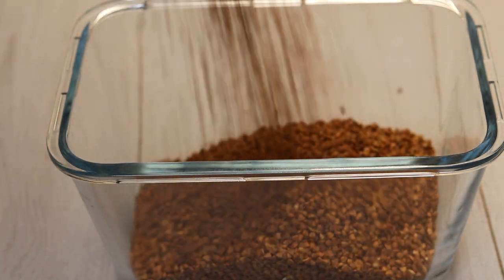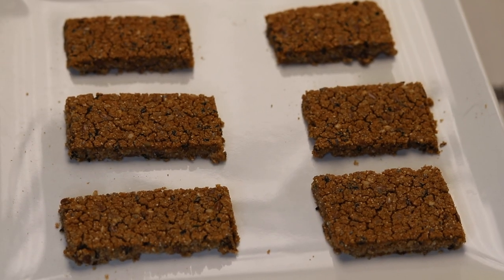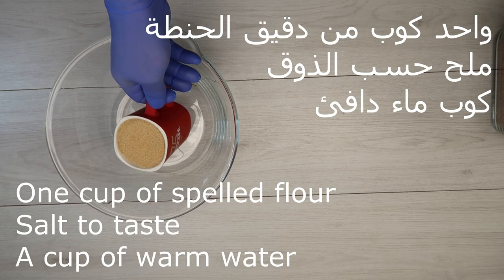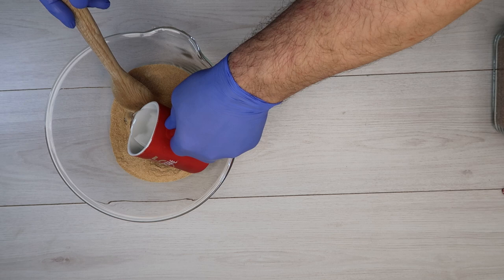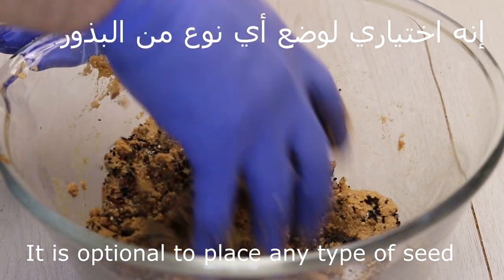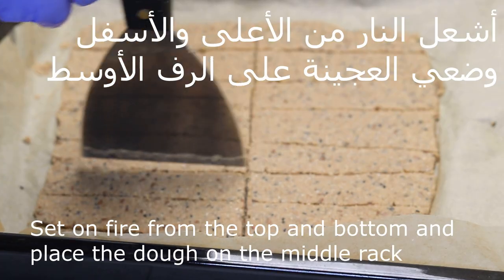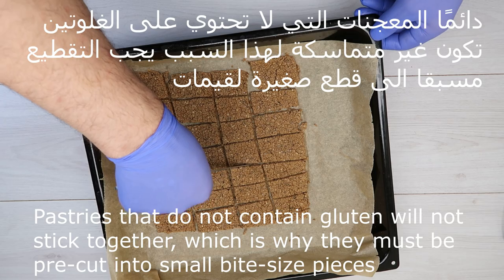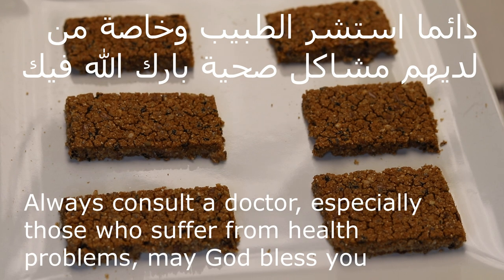خبز الحنطة السوداء خالي من الجلوتين هو الأفضل لمرضى السكر والضغط - Buckwheat bread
أسرار الطبخ مع كبير الطهاة